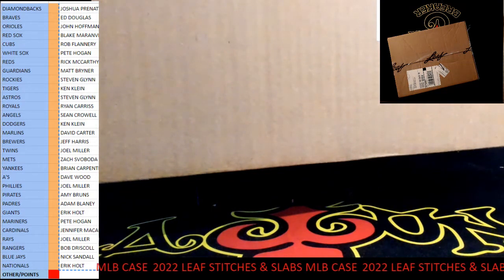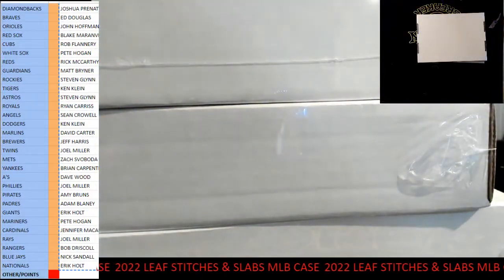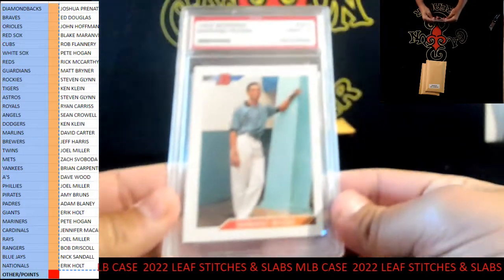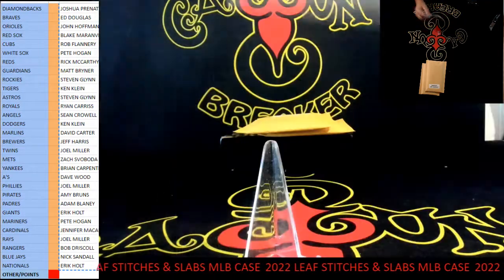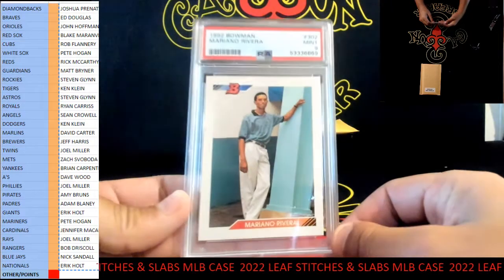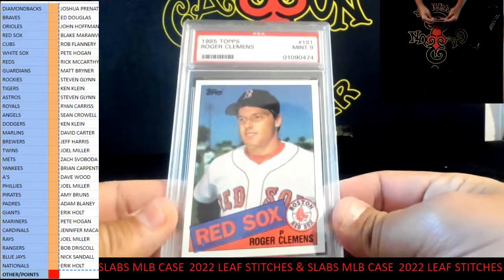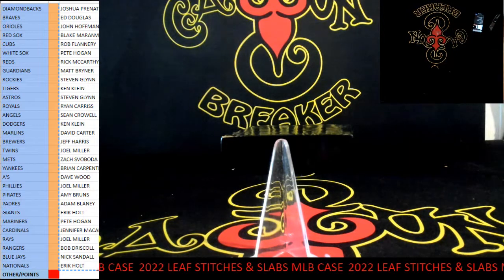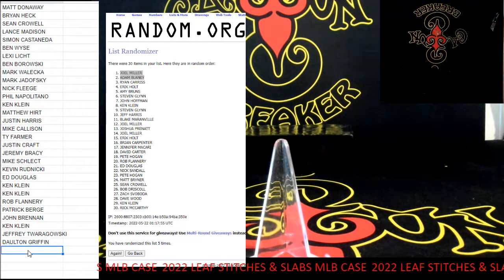CAJUNBREAKER 2022 LEAF STITCHES & SLABS MLB CASE #4 5-21-2022